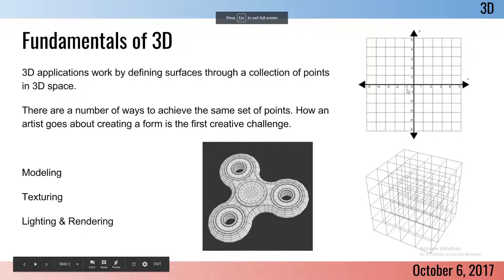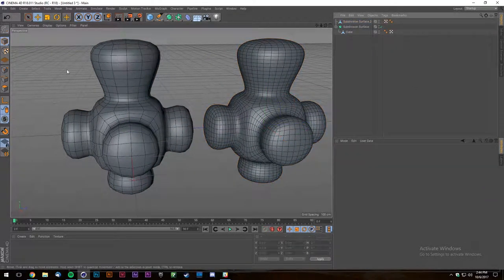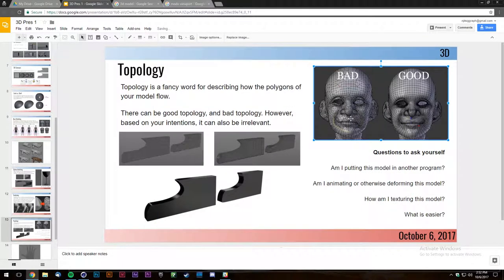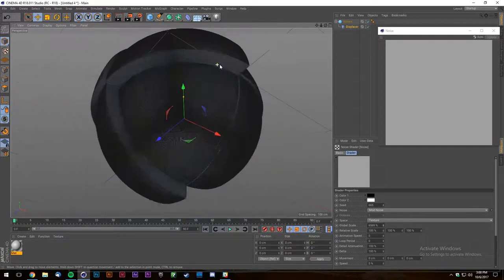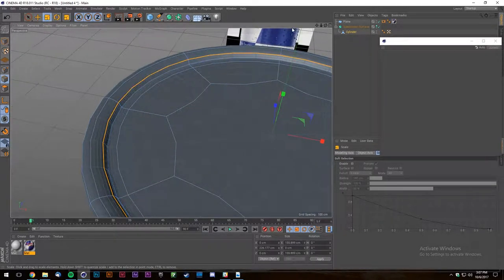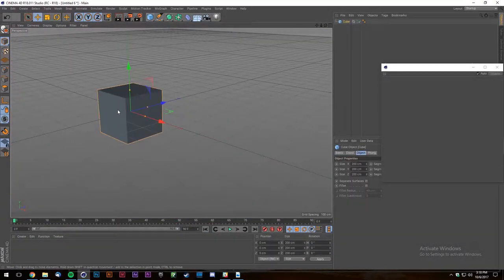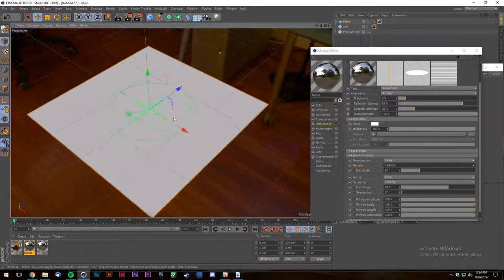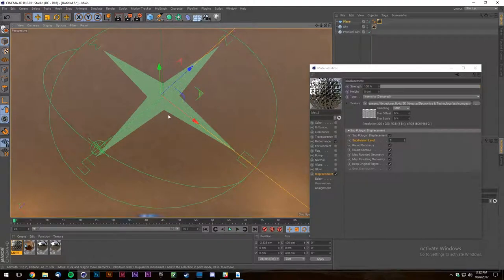Tools of the Trade: Intro to 3D Modeling – NJIT SIGGRAPH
Alex Schuppel (Tutoring Manager / tutordude) goes over the fundamentals of 3D modeling!

This Tools of the Trade is done in Cinema 4D, but most of the techniques shown are identical or can be applied to other 3D programs such as Autodesk 3DS Max and Maya.

Presented on October 6th, 2017.